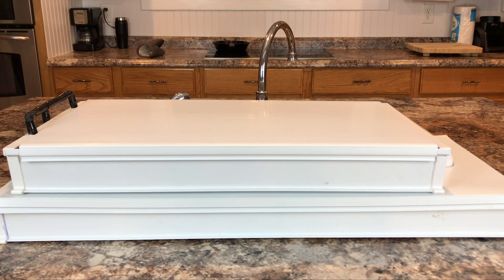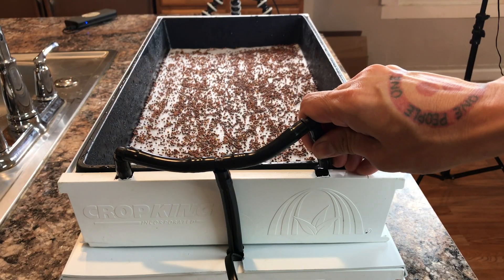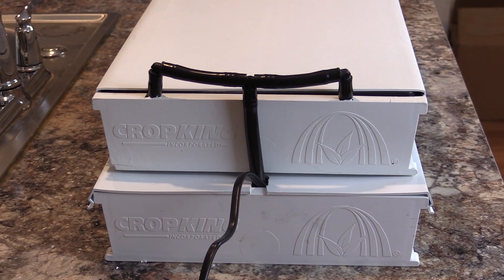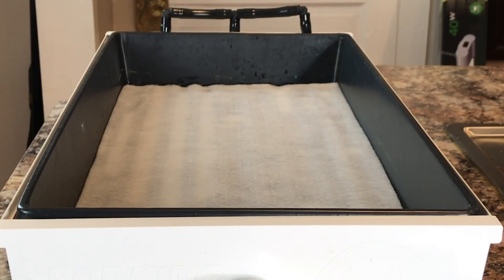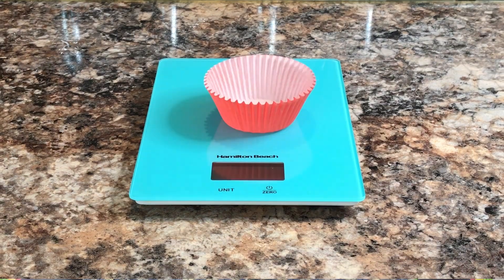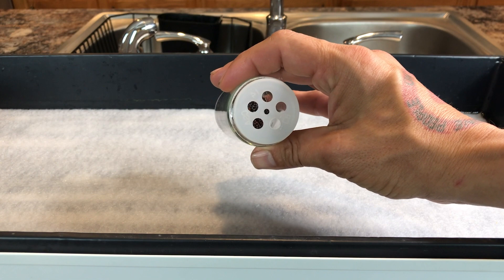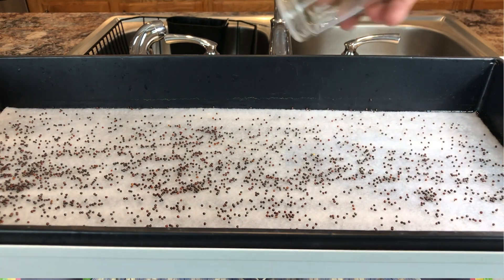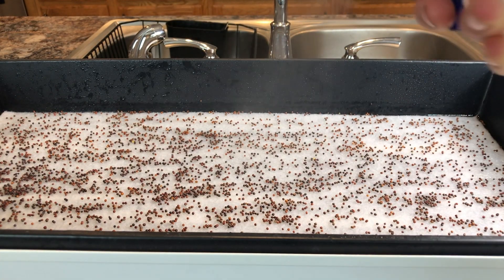The Microgreens Show | Episode 02 | Desktop Microgreens System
Take a look at the new desktop microgreens system.